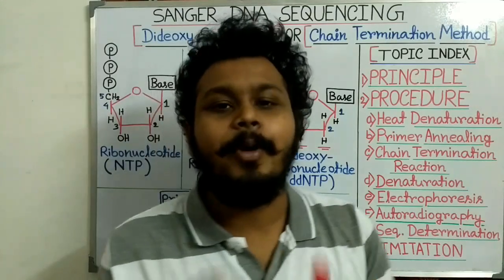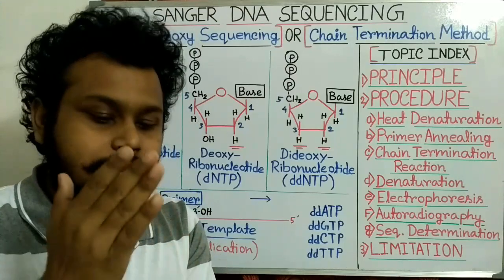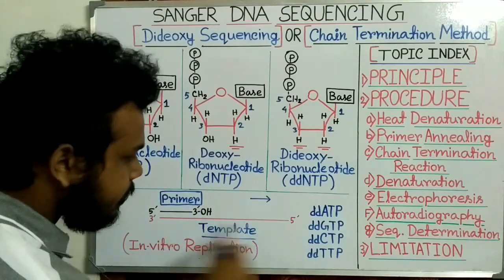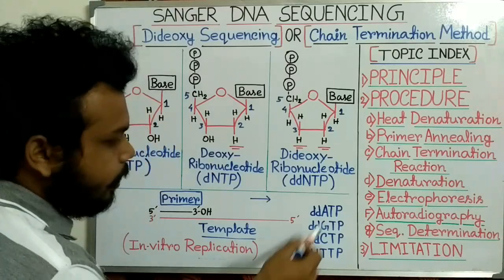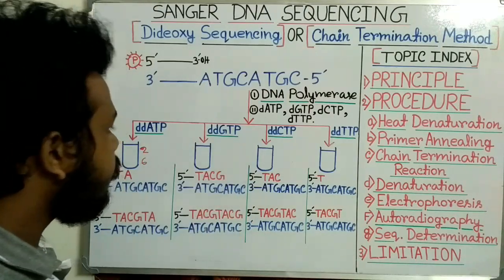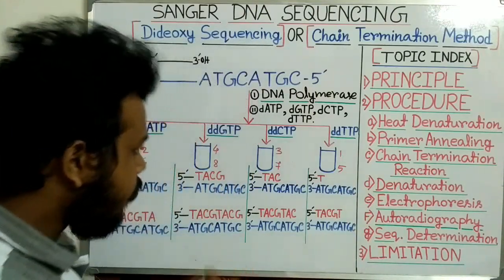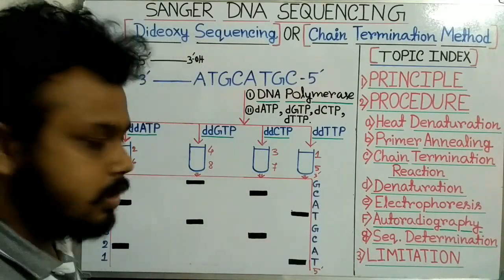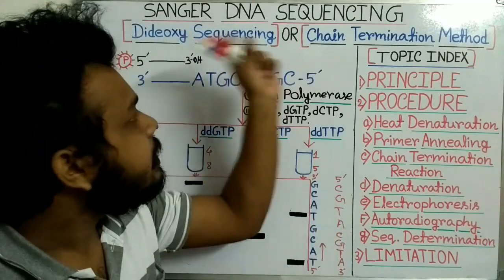Sanger sequencing method | dideoxy sequencing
SANGER DNA SEQUENCING :

Topic index-
1) principle
2) procedure
          a)heat denaturation
          b)primer annealing
          c)chain termination reaction
          d)denaturation
          e)electrophoresis
          f)autoradiography
          g)sequence determination
3) limitations

The Sanger DNA Sequencing principle

DNA sequencing refers to the methods and technologies that used to determine the orders of nucleotide bases in a DNA molecule, namely adenine (A), guanine (G), cytosine (C) and thymine (T). DNA sequencing enables us to perform a thorough analysis of DNA because it provides us with the most basic information of all: the sequence of nucleotides. The knowledge of DNA sequences has formed the basis of basic biological researches and clinical genetic diagnosis. There are also numerous applied technology fields such as biotechnology, forensic science and biological systematics that are heavily dependent on the information generated through DNA sequencing.

The Sanger method, also referred to as dideoxynucleotide sequencing or chain termination sequencing, is based on the use of dideoxynucleotide (ddNTP) in addition to the normal nucleotides (dNTP) found in DNA. Dideoxynucleotide are essentially the same as nucleotides except they contain a hydrogen group on the 3’ carbon instead of a hydroxyl group (OH). These modified nucleotides, when integrated into a DNA sequence, prevent the addition of further nucleotides thus stop the elongation of the DNA chain. This occurs because a phosphodiester bond cannot form between the dideoxynucleotide and the next incoming nucleotide, and thus the DNA chain is terminated.

Sanger DNA sequencing procedure:

1) The region of DNA to be sequenced is amplified in some way and then denatured to produce single stranded DNA.

2) A sequencing primer is annealed to the single stranded DNA.
Dideoxynucleotide chain termination DNA sequencing then takes advantage of the fact that a growing chain of nucleotides, extending in the 5’ to 3’ direction, will terminate if, instead of a conventional deoxynucleotide, a 2’3’ dideoxynucleotide becomes incorporated. By performing four separate reactions, each containing a DNA polymerase and a small amount of one of the four dideoxynucleotides in addition to all four deoxynucleotides, four separate sets of chain-terminated fragments can be produced.
3) Following the replication/termination step, these chain terminated fragments will remain bound to the single stranded DNA molecule which has acted as a template. By heating these partially double stranded molecules and adding a denaturing agent such as formamide, the single stranded chain termination molecules can be released from their template and separated using high resolution denaturing gel electrophoresis.

4) The sequence of the original region of DNA is then finally deduced by examining the relative positions of the dideoxynucleotide chain termination products in the four lanes of the denaturing gel.